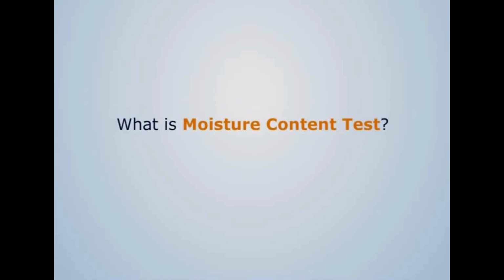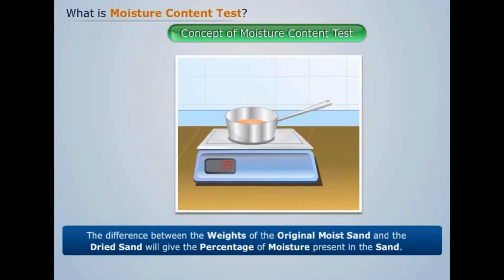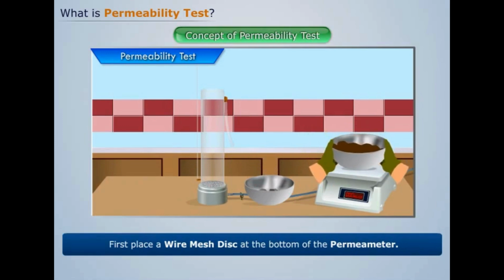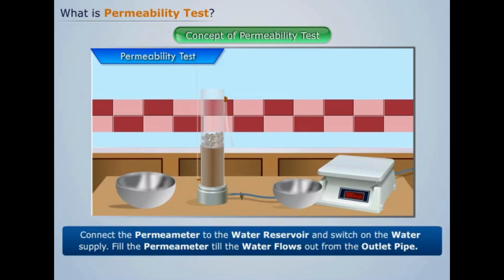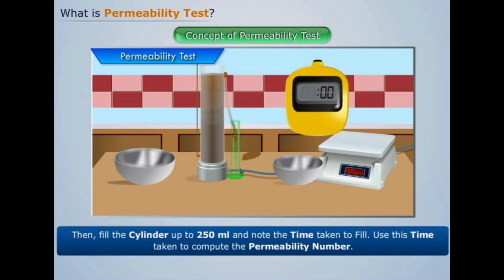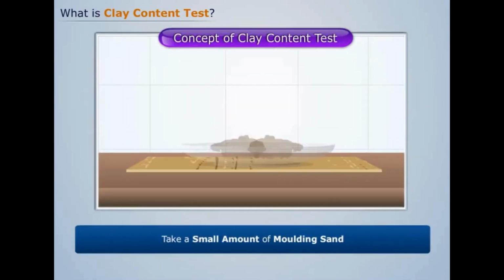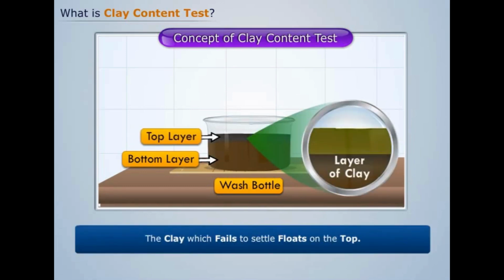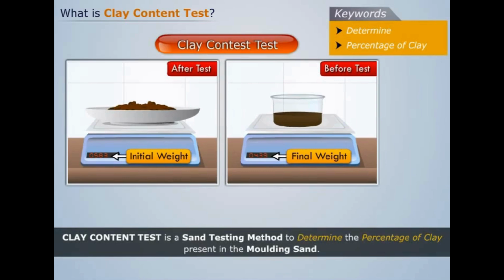Sand Testing: Moisture Content, Clay Content, and Permeability Tests in Manufacturing Processes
Join us for an insightful exploration of Sand Testing in this detailed video lecture. This session delves into crucial aspects such as Moisture Content Testing, Clay Content Testing, and Permeability Testing, all integral to understanding Manufacturing Processes. Whether you're a student, engineer, or industry professional, this video provides valuable insights to deepen your knowledge and practical application in the field.